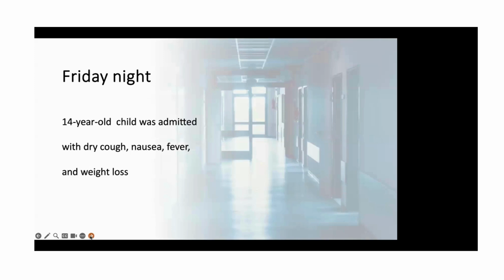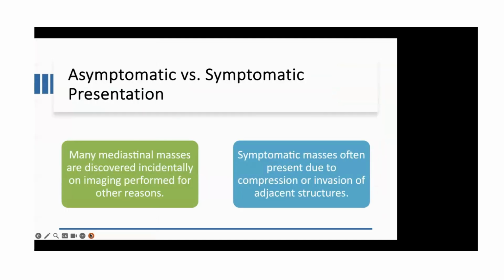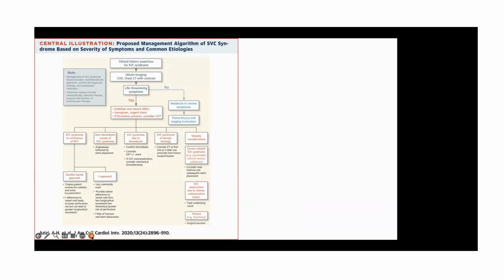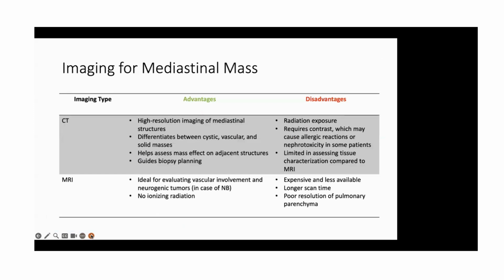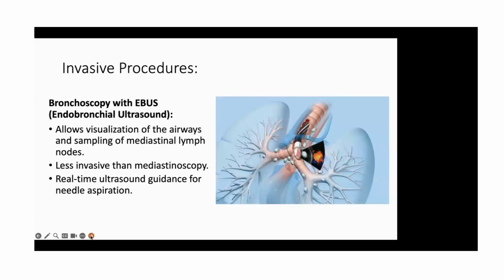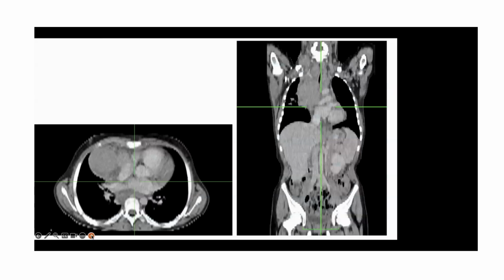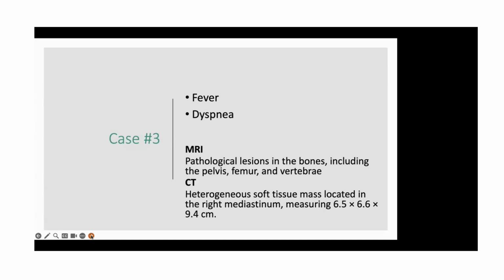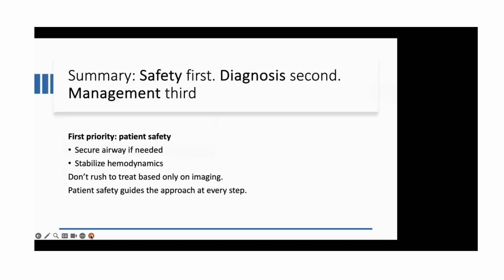How to approach a new case with mediastinal mass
Professor Ruzanna Papyan is a distinguished leader in pediatric oncology, presented on how to approach mediastinum mass in children with cancer, discussing the anatomy and common causes of mediastinal masses, their asymptomatic and symptomatic nature, and the approach to patients with mediastinal masses. The discussion also touched on the challenges of managing mediastinal masses in low-resource settings, the importance of imaging studies, lab studies, and tissue diagnosis, and the management of mediastinal masses in cases of Hodgkin lymphoma, synovial sarcoma, and neuroblastoma.